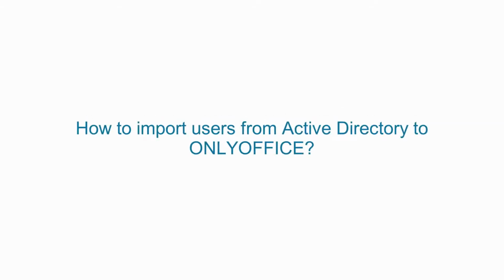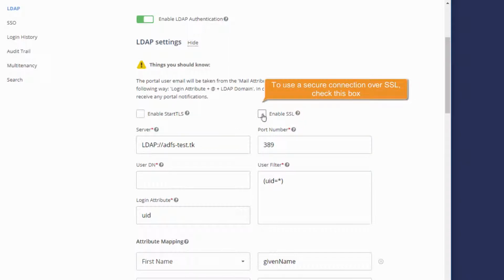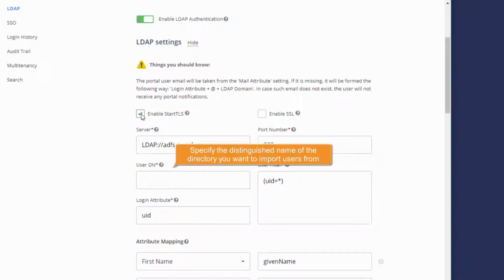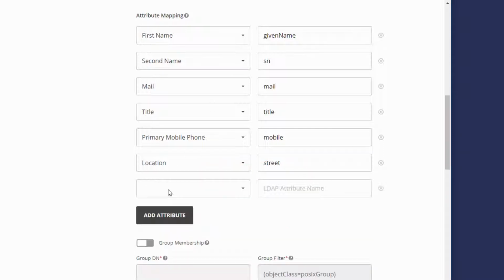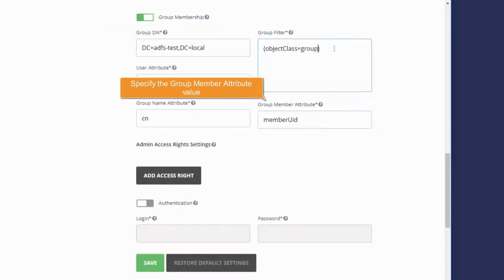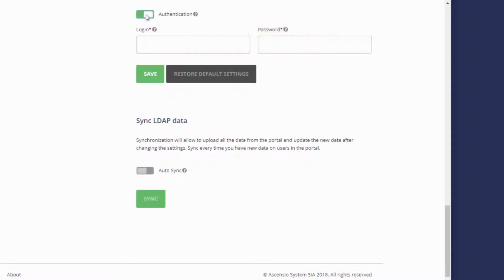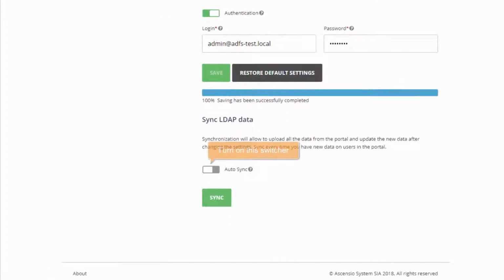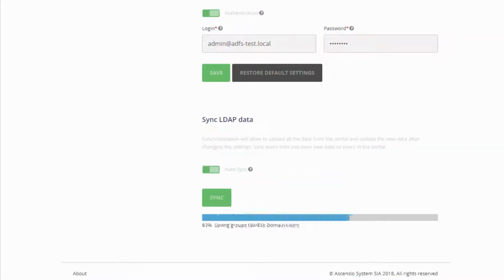How to import users from Active Directory to ONLYOFFICE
ONLYOFFICE is a groupware that offers a set of tools for document editing and collaboration, projects, tasks, CRM, mail, calendar and much more.

One it is deployed on your server, you can easily import all your enterprise employees and groups from an LDAP Server.

Watch this video tutorial to see how to import users from Microsoft Active Directory.